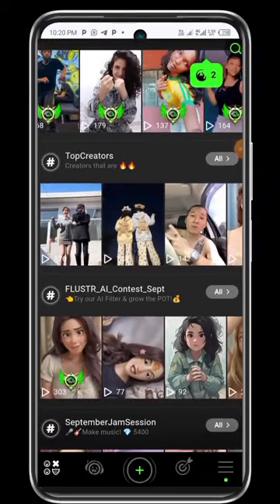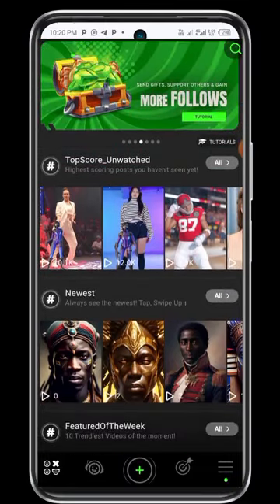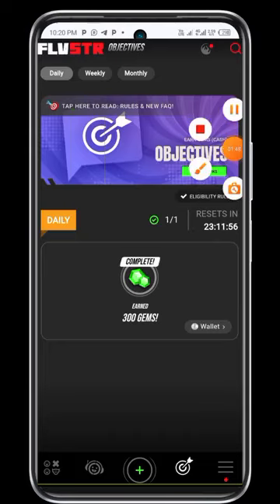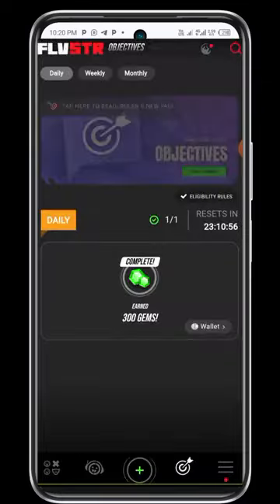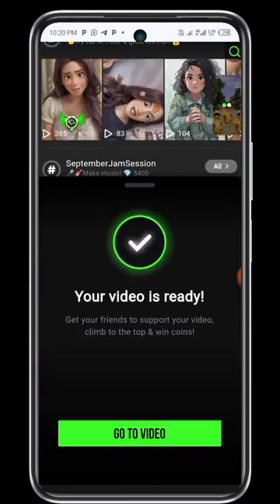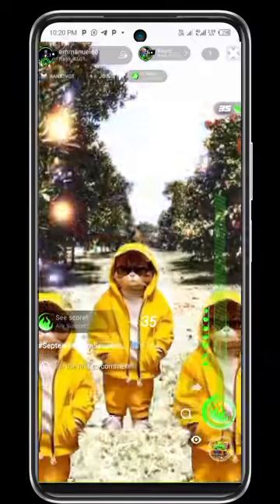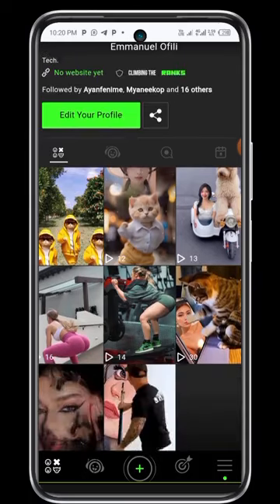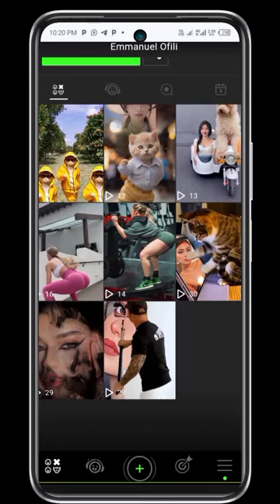HOW TO EARN DOLLARS UPLOADING 15 SECONDS VIDEOS IN 2025